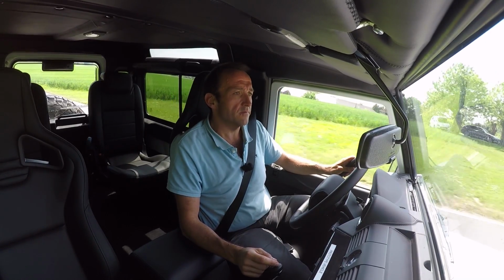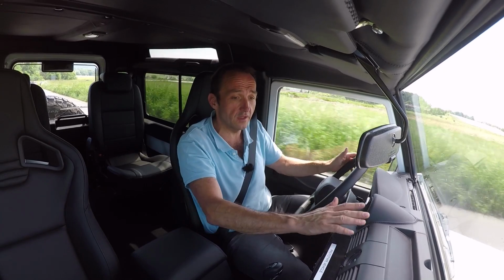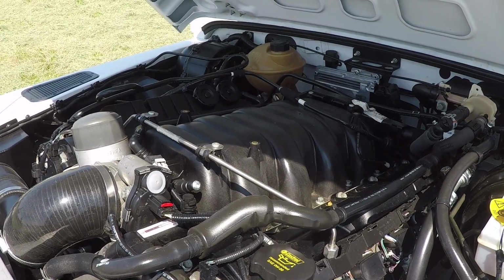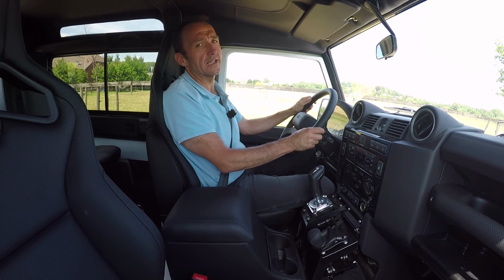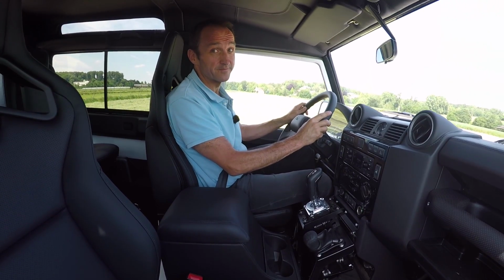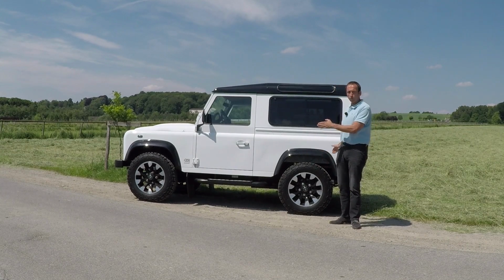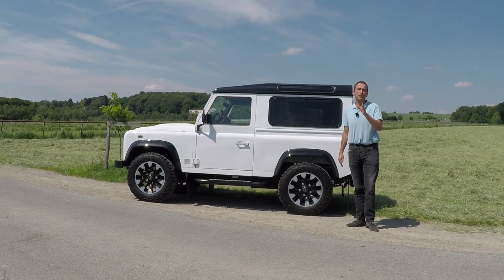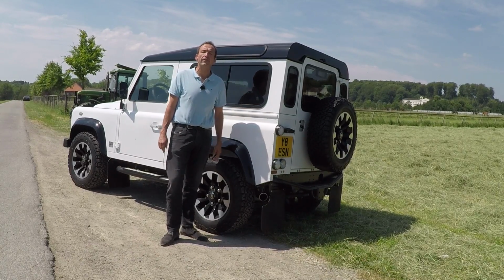2018 Land Rover Defender Works V8 - First Test Drive Video Review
A Zombie and I love it - instead of finally showing the new Defender, Land Rover is recreating the old one and fitting it with an amazing V8-engine. I this totally crazy and goes like hell.